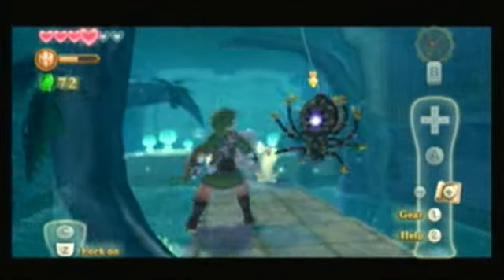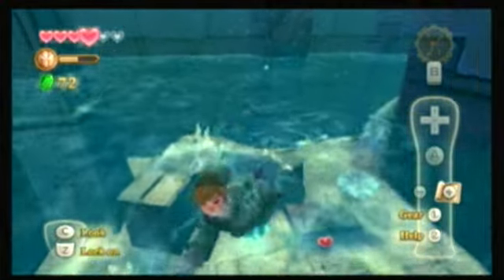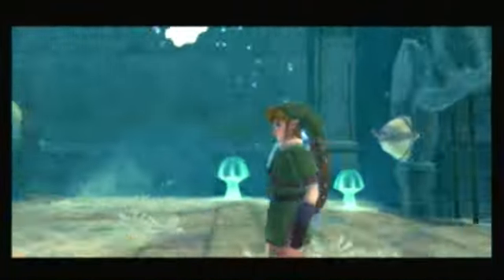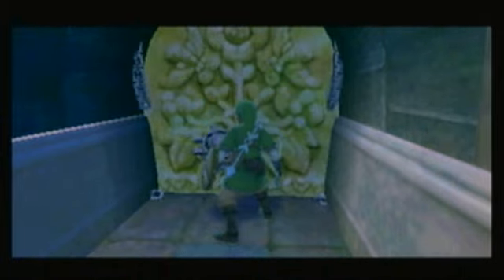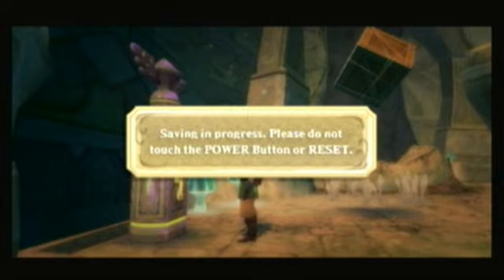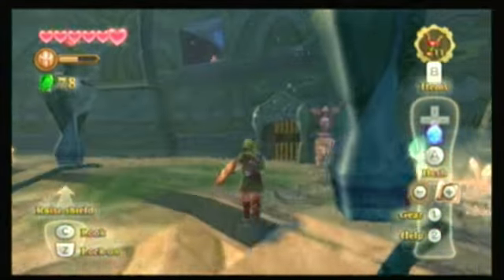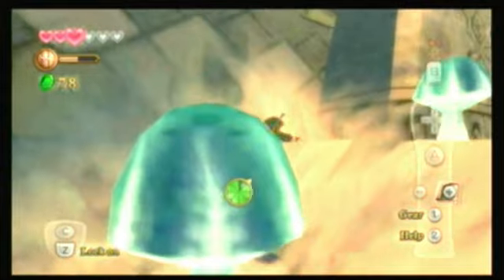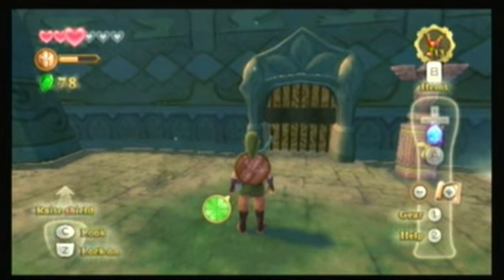The Legend of Zelda: Skyward Sword Episode 16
Episode 16: super uppercut slash= dead spider

I will be playing this game to 100% (all heart containers, unlockables, etc.
Episodes will be 15-20 minutes long on average
Roughly 2 episodes will be posted each day